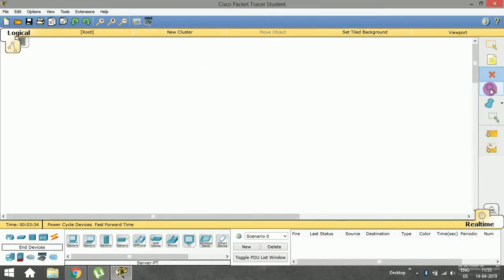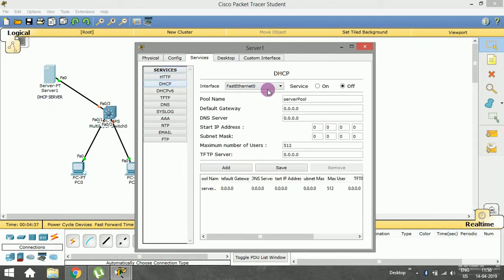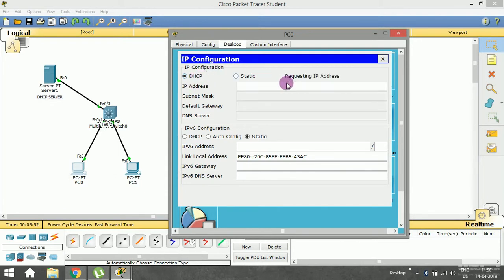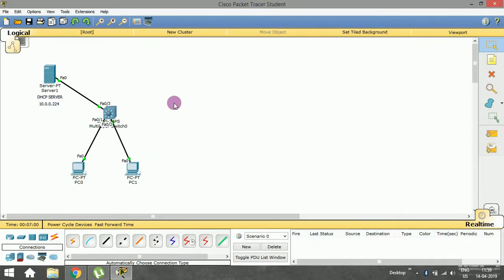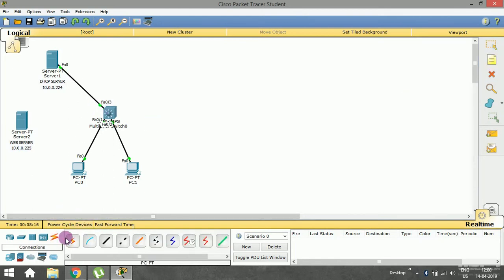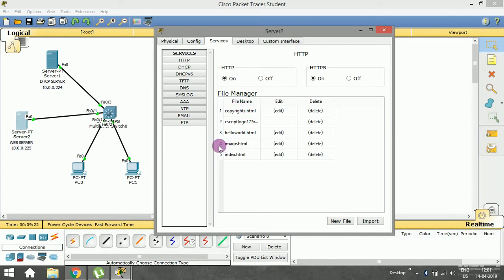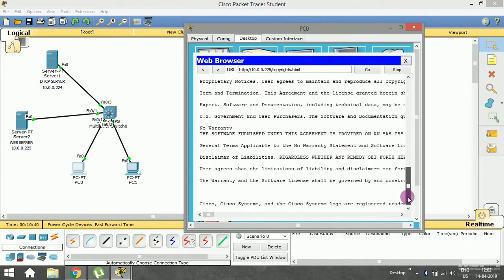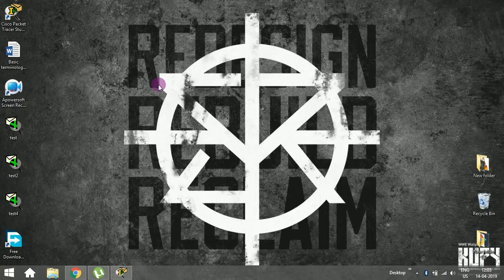Introduction to Web Server and Implementation || Cisco Packet Tracer tutorial for beginners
In this session, an introduction to web server is discussed and along with the implementation of web server in a WAN network.

In this session, we have successfully configured routers using command line Index(CLI). Router rip implementation from CLI is also discussed.